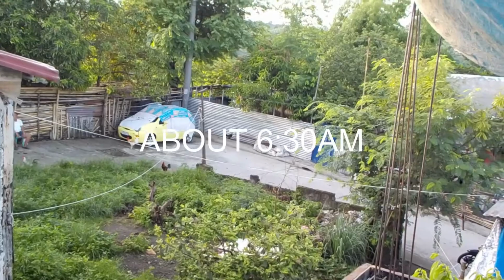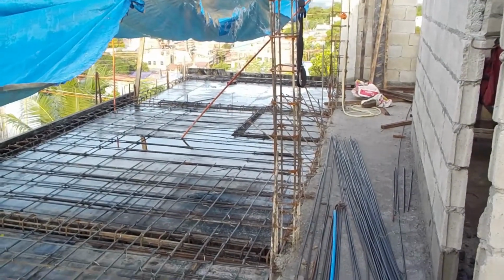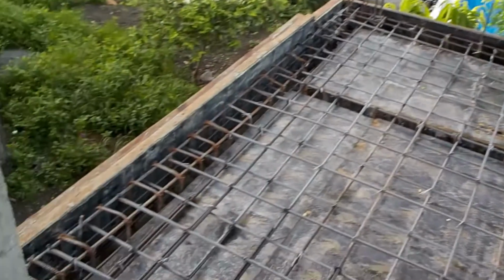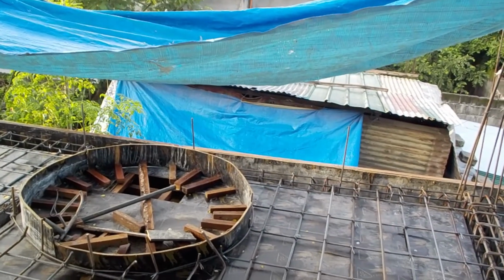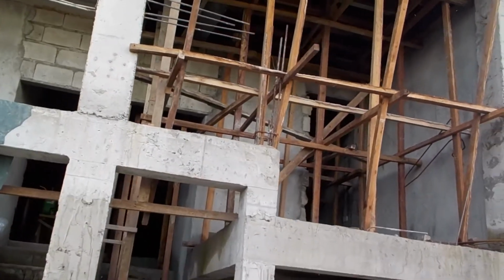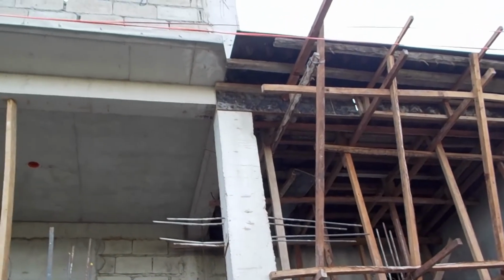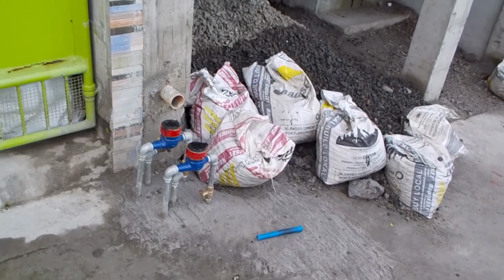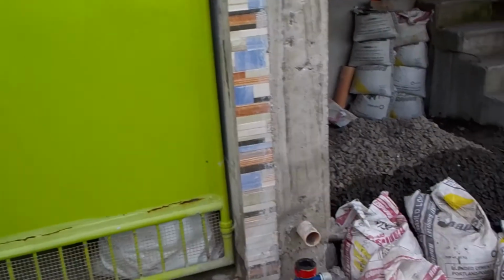DAY 54 OF RENTAL BUILD IN THE PHILIPPINES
I AM TOLD WE ARE HIRING ANOTHER WORKER SO WE WILL HAVE 6.